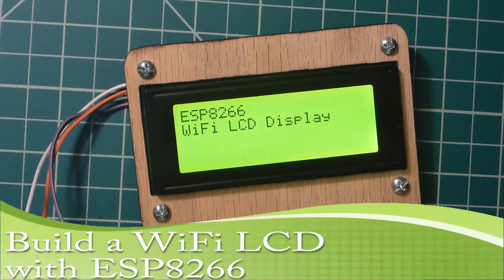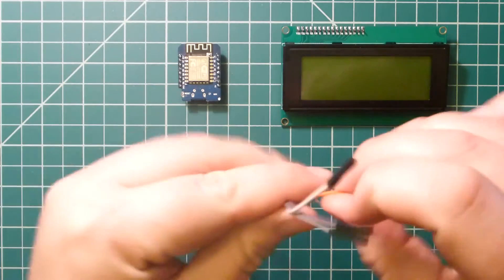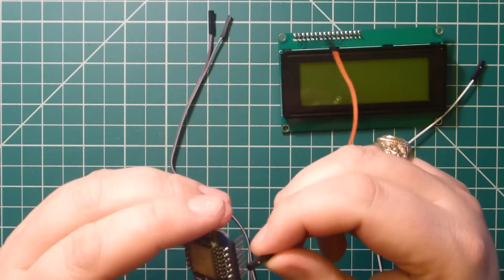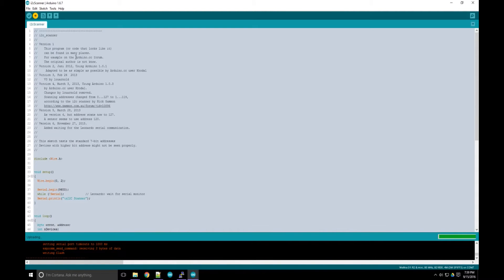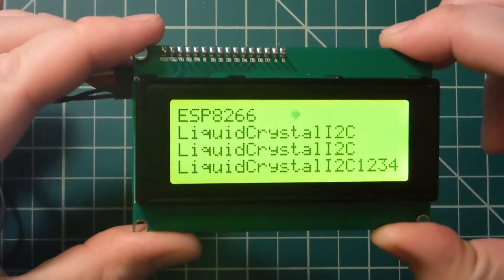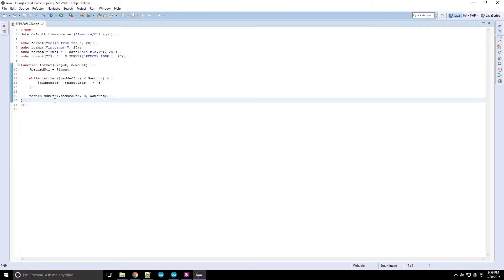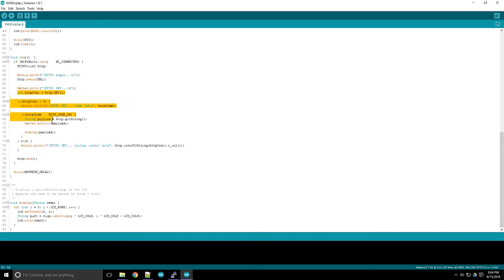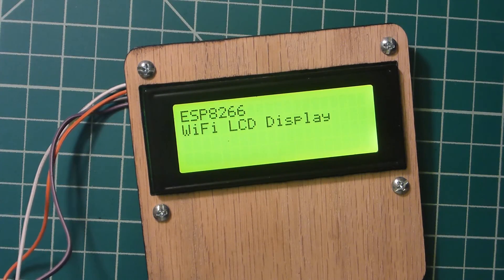ESP8266 WiFi Display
A how to guide using an ESP8266 Wemos D1 Mini board to control a 20x4 character i2c LCD to display a webpage.

The ESP8266 can be programmed like an Arduino and even use the Arduino IDE.

This will display the contents of a webpage, I am using a quick PHP script to generate 4x20 character segments that is easily parsed to the lcd by the Wemos board.

Instead of a PHP script, any other webpage could be used instead.

I use the i2c Scanner sketch to find the LCD address